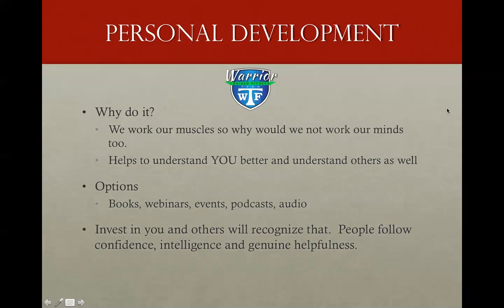4 Vital Behaviors w/ Team WTF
Powerpoint info